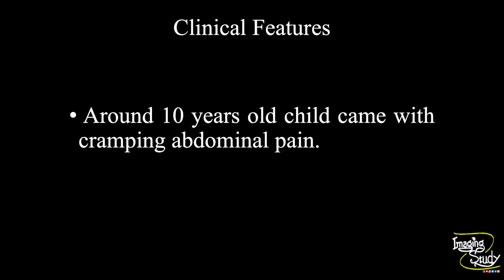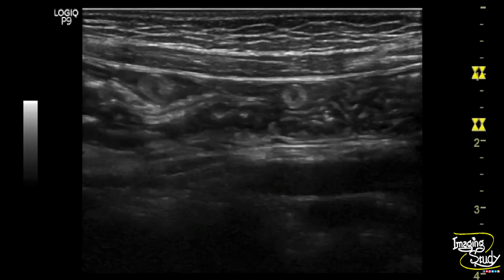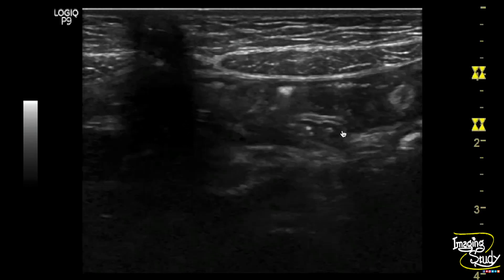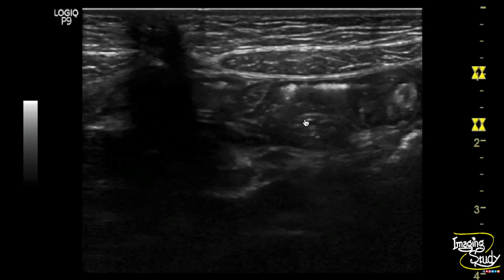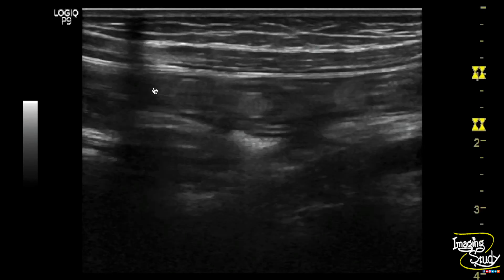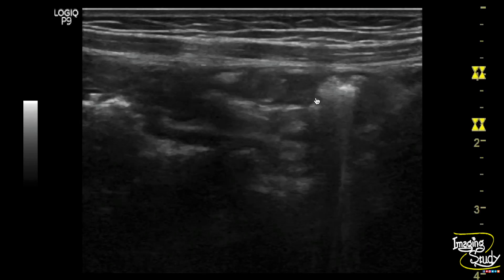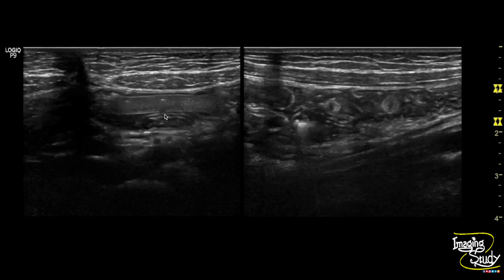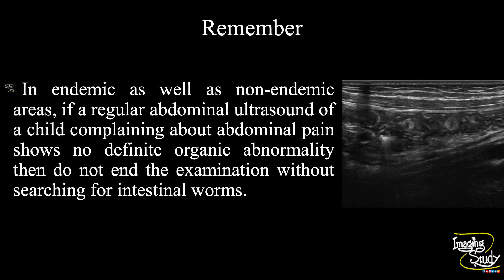Intestinal Ascariasis || Ultrasound || Case 207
Clinical Features:
Around 10 years old child came with cramping abdominal pain.

Ultrasound Features:
Multiple tubular echogenic motile structures noted within the small intestinal lumen.

Remember:
In endemic as well as non-endemic areas, if a regular abdominal ultrasound of a child complaining about abdominal pain shows no definite organic abnormality then do not end the examination without searching for intestinal worms.